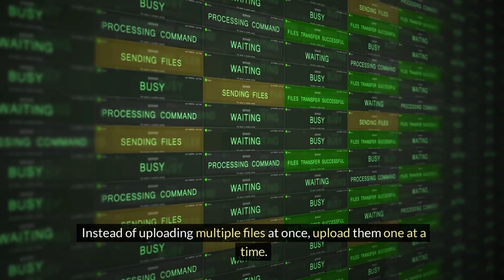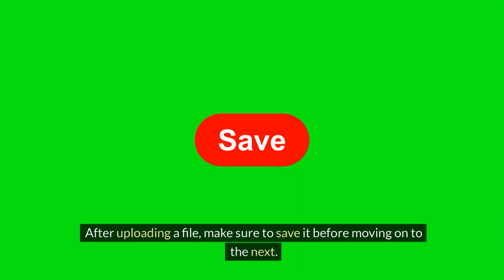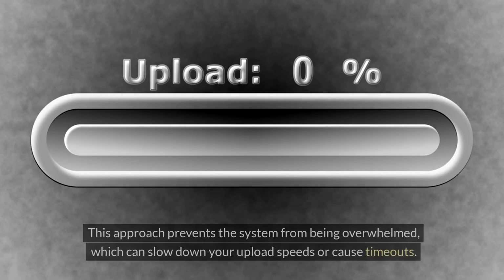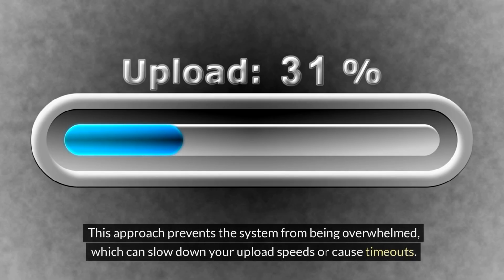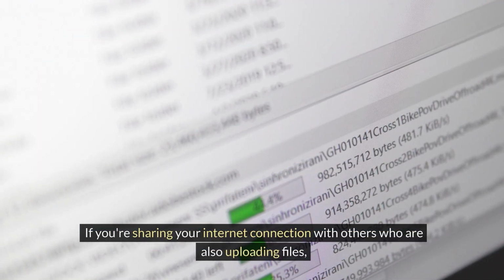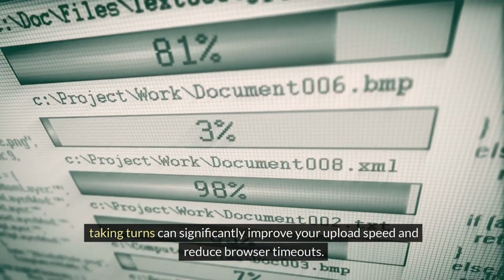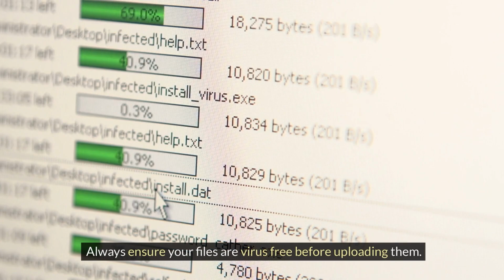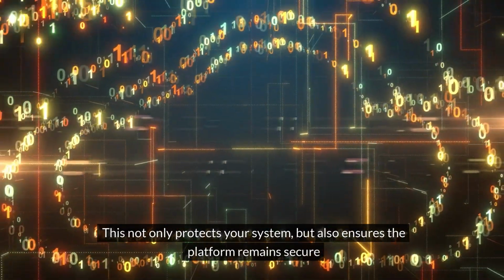Cloud Assess File Upload Process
Here are some tips and tricks on how to properly upload files onto Cloud Assess to ensure that you have a more seamless experience on the platform.